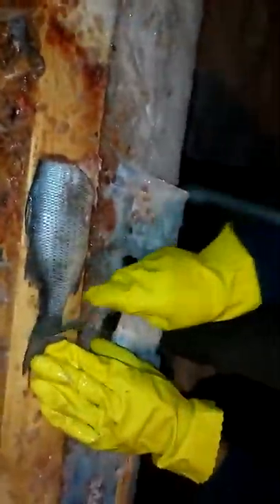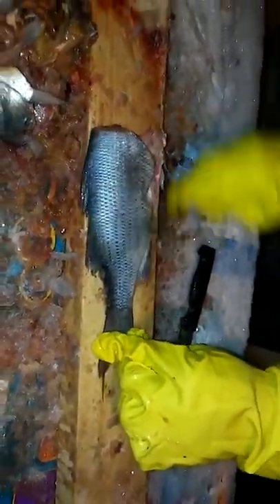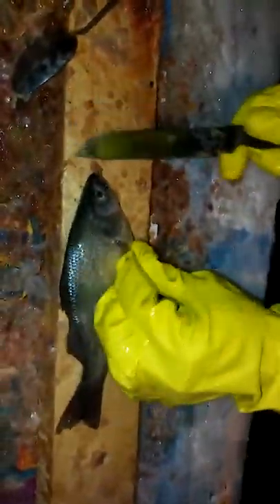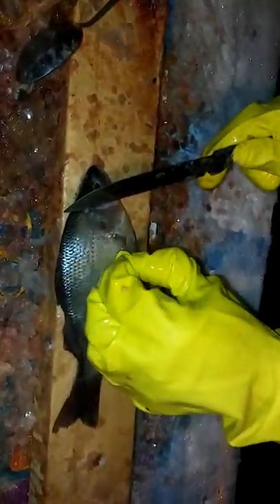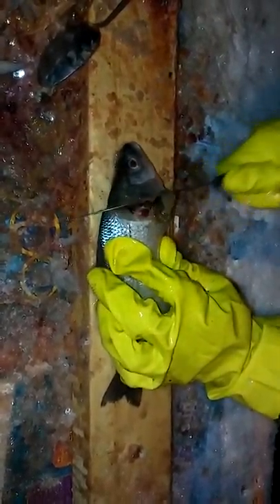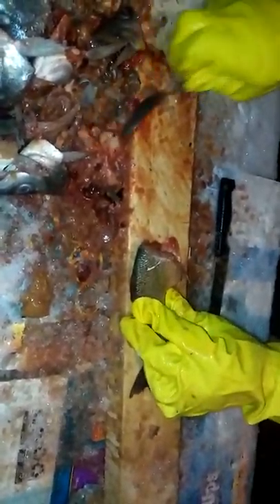Fish Cleaning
Joe Cuff cleaning Silver Bass